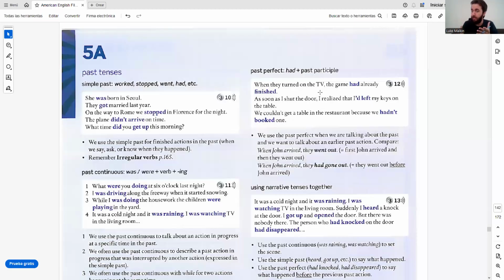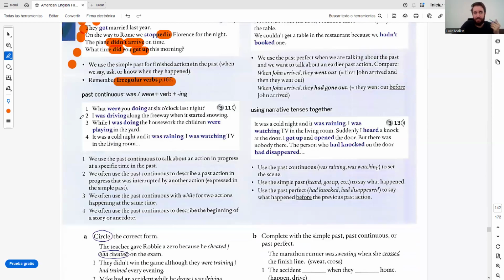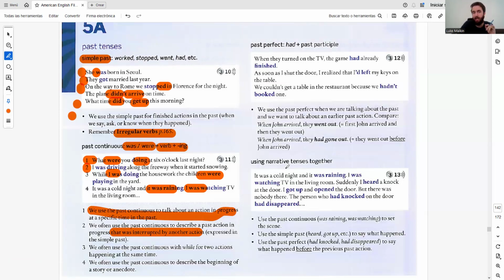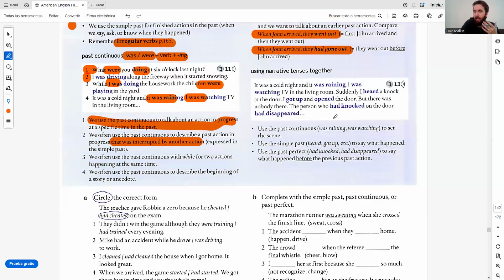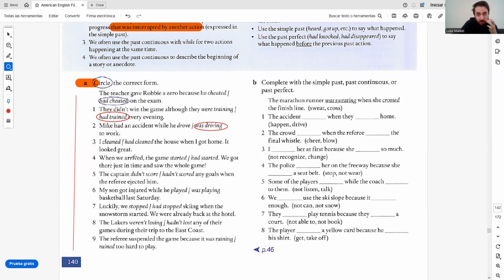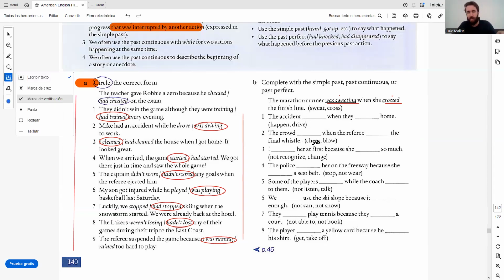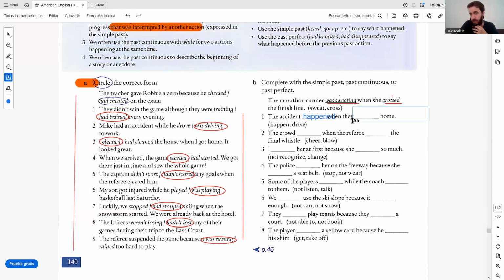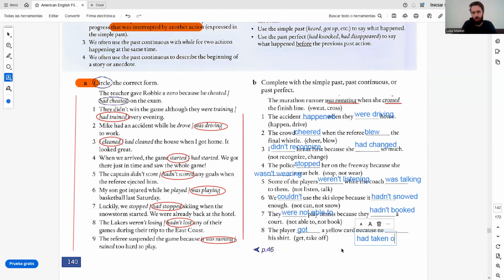Adults 4, Unit 5A: past tenses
While you were studying this, you also picked up some new vocabulary that you hadn't seen before.

Let's understand the different past tenses used in English and how to use them.

📚 Master English Grammar with Language Connection! 📝

In this series, we break down essential English grammar topics in a clear, simple way—perfect for learners at any level! Each video includes an easy-to-follow explanation and guided practice to help you build confidence and accuracy.

These videos are designed for our students at Language Connection, but they’re free for anyone who wants to improve their English! Whether you're studying for an exam, improving your writing, or just refining your skills, these lessons will help you take your English to the next level.

🌎 Language Connection is the international standard for English language classes in Bolivia, offering high-quality instruction from an experienced, global teaching team.

📚 Domina la gramática del inglés con Language Connection! 📝

En esta serie, explicamos temas esenciales de gramática en inglés de manera clara y sencilla, ¡perfecto para estudiantes de cualquier nivel! Cada video incluye una explicación fácil de seguir y práctica guiada para ayudarte a ganar confianza y precisión.

Estos videos están diseñados para nuestros estudiantes en Language Connection, ¡pero son gratuitos para cualquiera que quiera mejorar su inglés! Ya sea que estés estudiando para un examen, mejorando tu escritura o simplemente refinando tus habilidades, estas lecciones te ayudarán a llevar tu inglés al siguiente nivel.

🌎 Language Connection es el estándar internacional para clases de inglés en Bolivia, ofreciendo enseñanza de alta calidad con un equipo docente global y experimentado.

📩 ¿Tienes una pregunta? ¡Déjala en los comentarios!